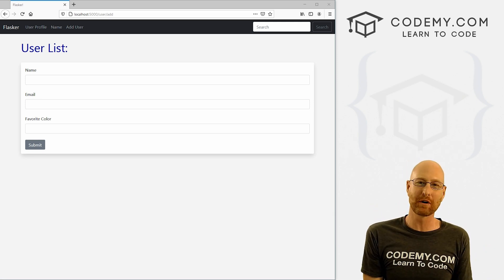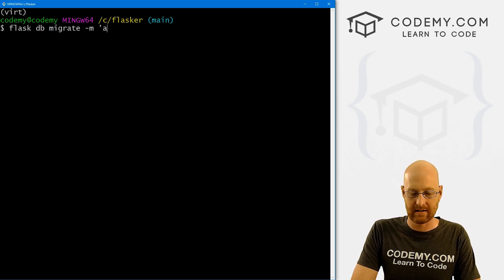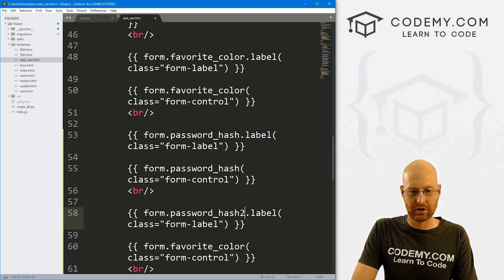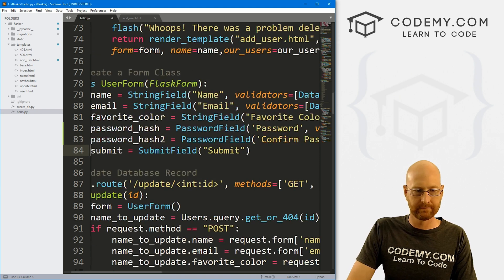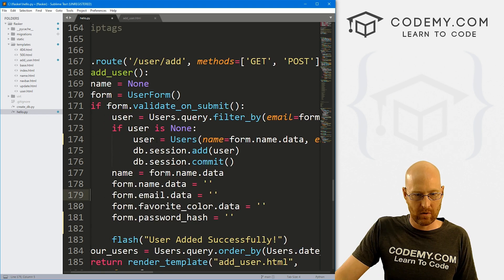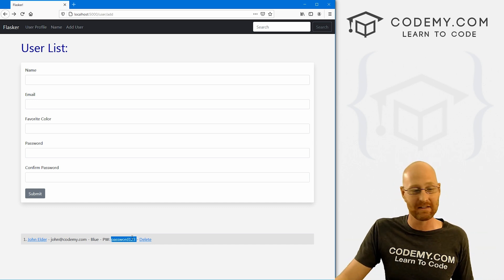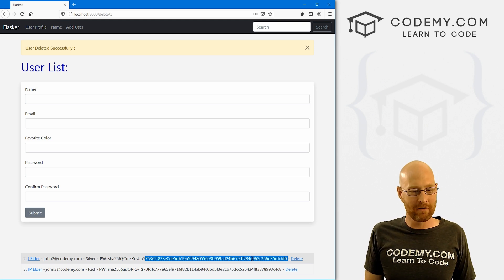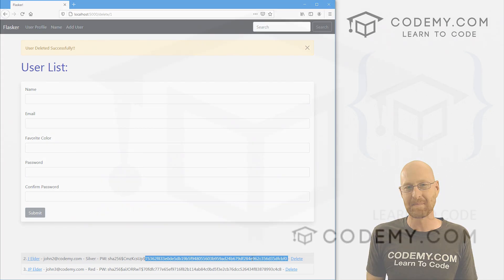Using Hashed Passwords For Registration - Flask Fridays #14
In this video I'll show you how to implement our Hashed Passwords from the last video into the beginnings of a user Registration system.

In the last video I showed you how to set up hashed passwords with werkzeug, in this video I'll show you how to actually start using those hashed passwords on your website.

We need a way to convert plaintext passwords into hashed passwords when a user fills out the registration form, and then save those hashed passwords to the database.